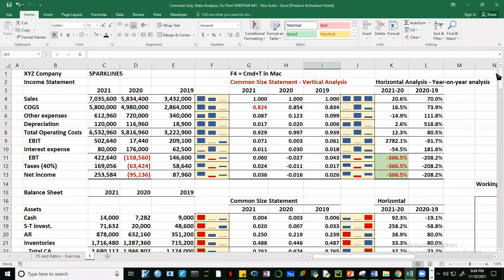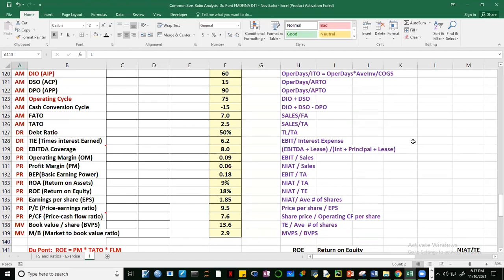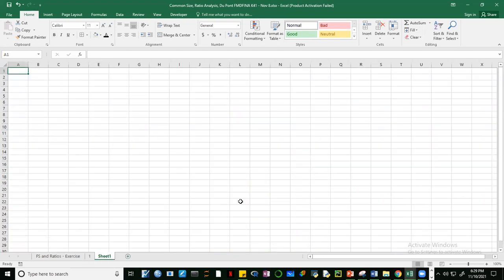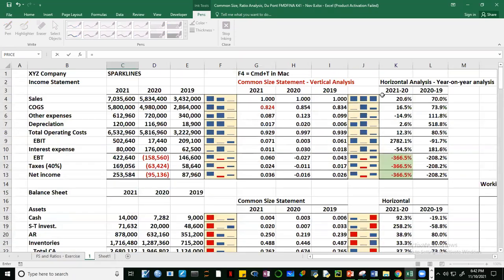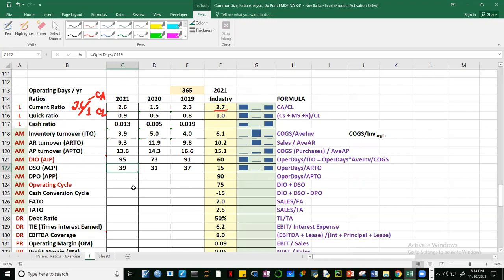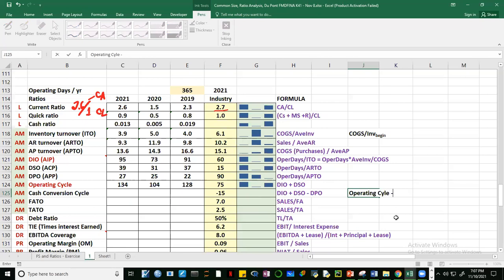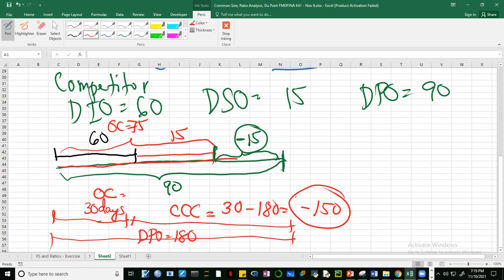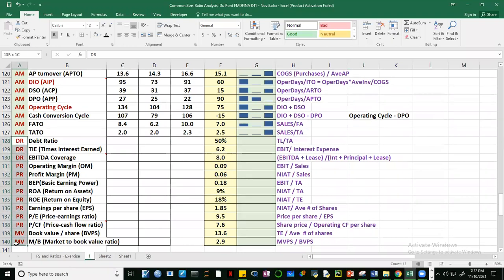FMDFINA K41 Nov 10, 2021 FS and ratio analysis3